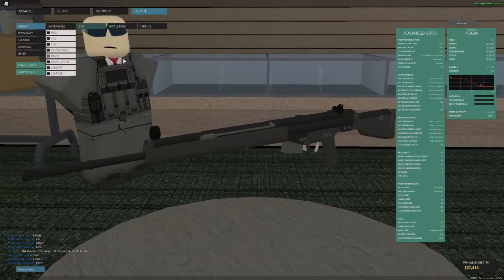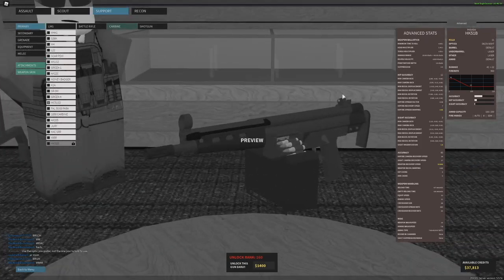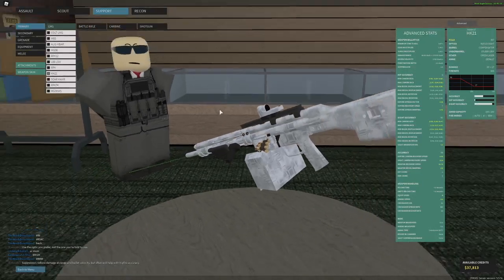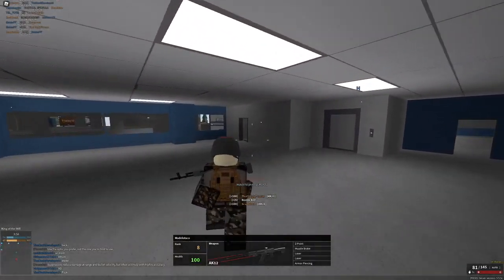reviewing EVERY G3 variant! (roblox phantom forces) comment your review suggestions!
guys i need more ideas im gonna run out of reviews eventually lmao but if you enjoyed drop a sub and if i forgot one lemme know

woah there buddy, if you read this and arent subs you are legally required to do so! honestly who am i kidding your not but dude it would be very appreciated

if you would like to join the Strider discord server, for more phantom forces and other gaming related shenanagins, here is the link bro beans